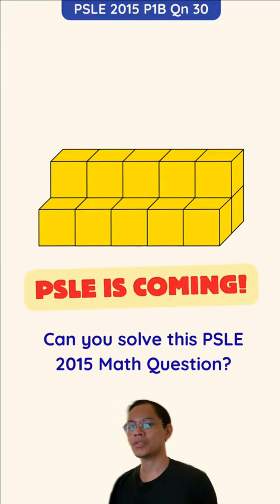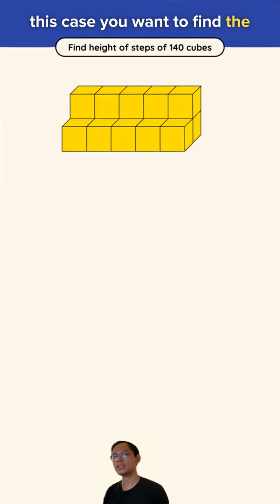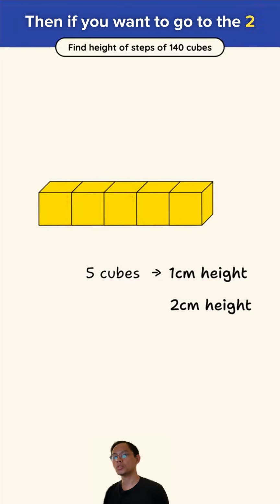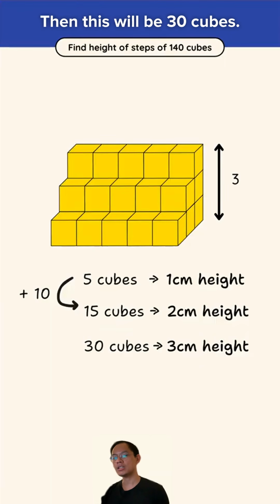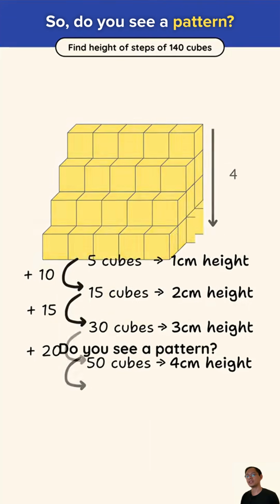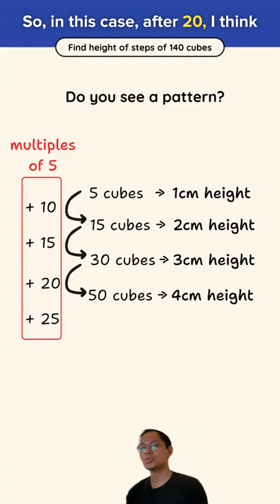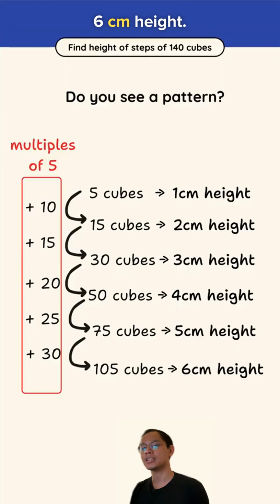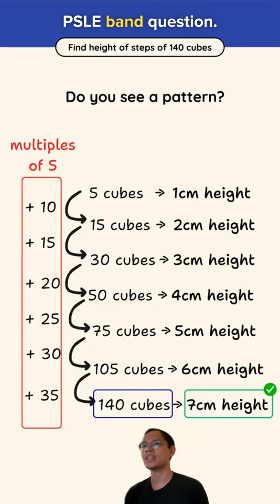Can you solve this 2015 PSLE Math question?